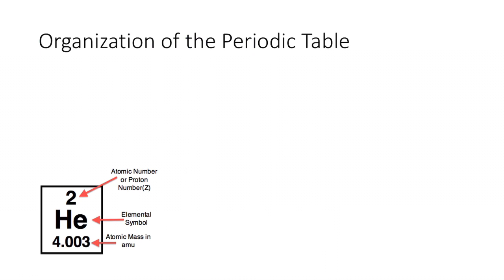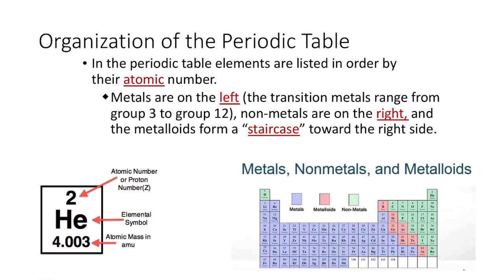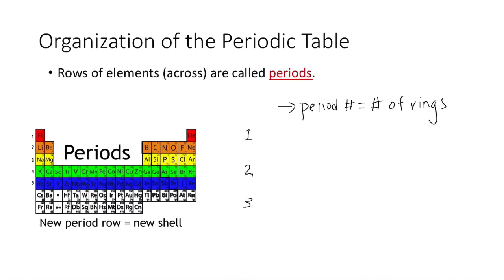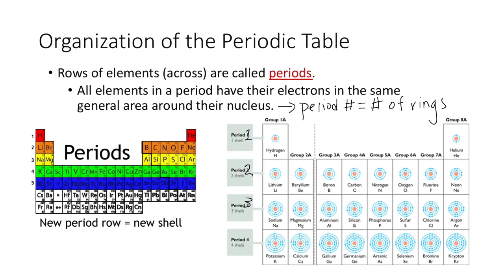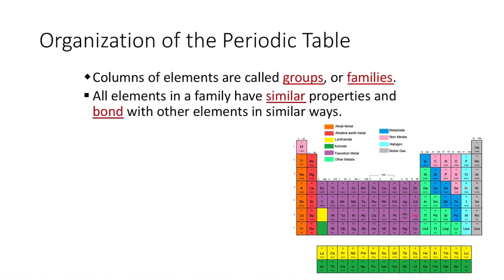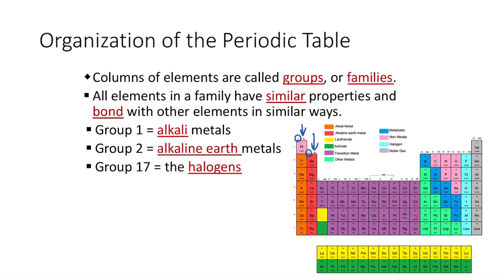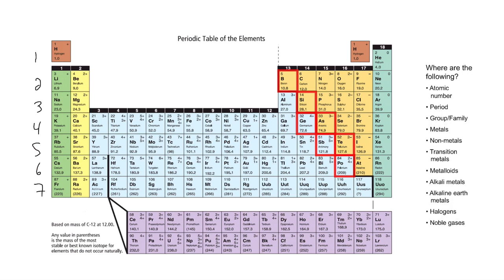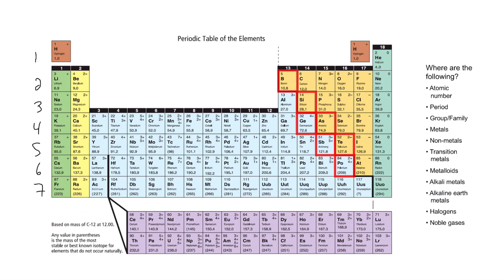Sci 10 - Chemistry Lesson 2